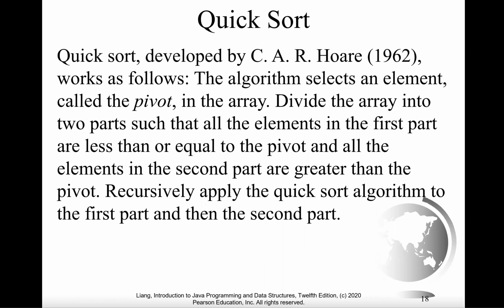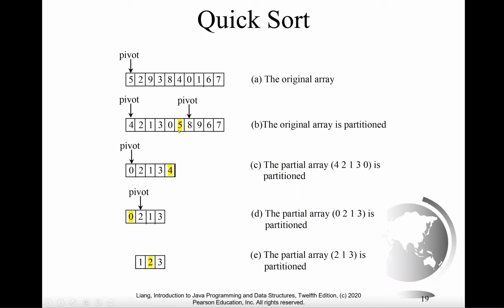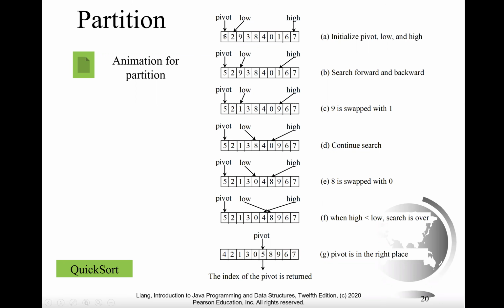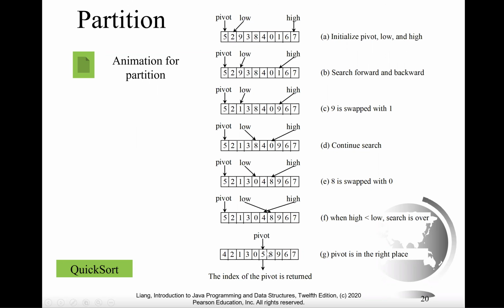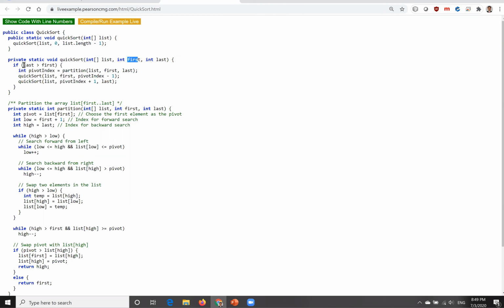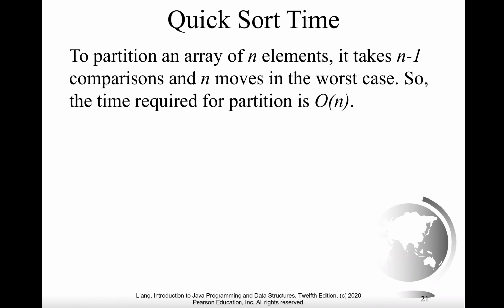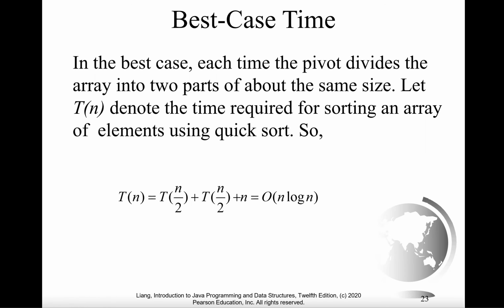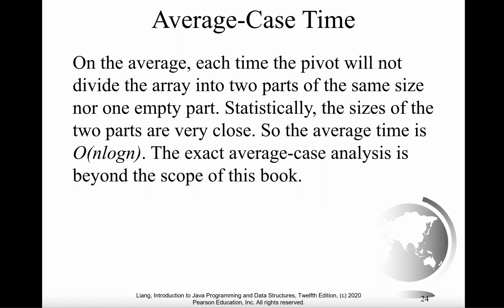Daniel Liang Java Section 23.5 Quick Sort